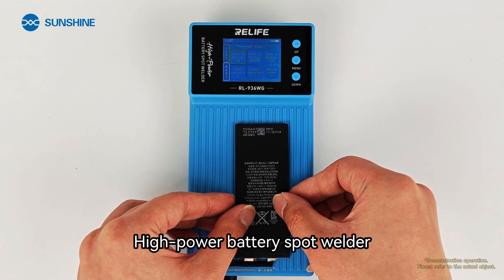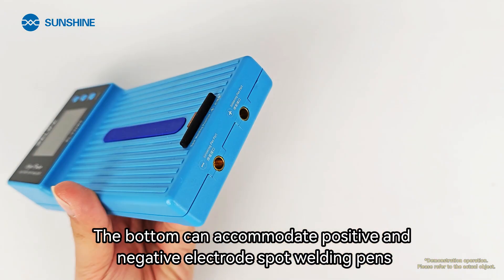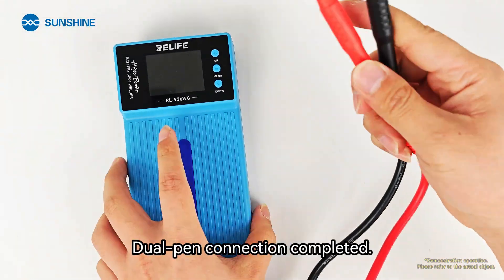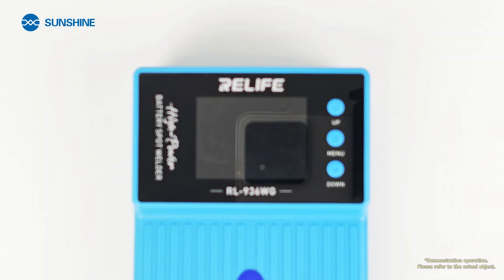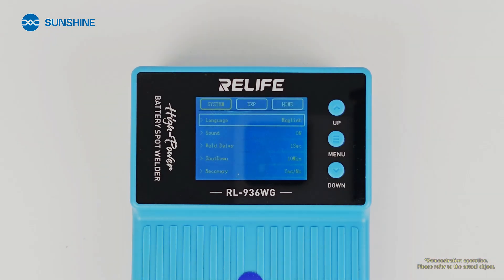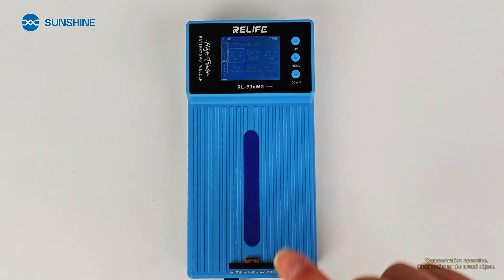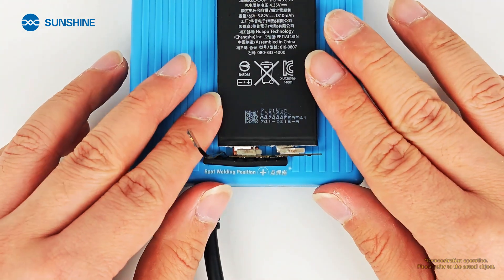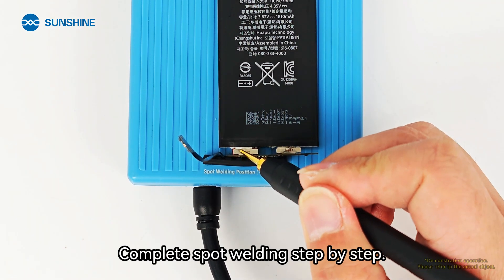RL-936WG High-power battery spot welder|Instructions for use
Supports dual-pen or single-pen spot welding operation，Charging via TYPE-C interface is supported#Mobile phone repair tools#RELIFE#SUNSHINETOOLS#Mobile phone battery repair